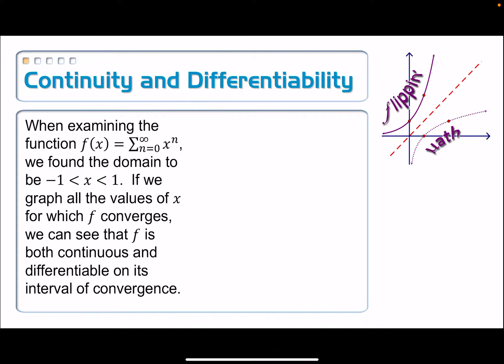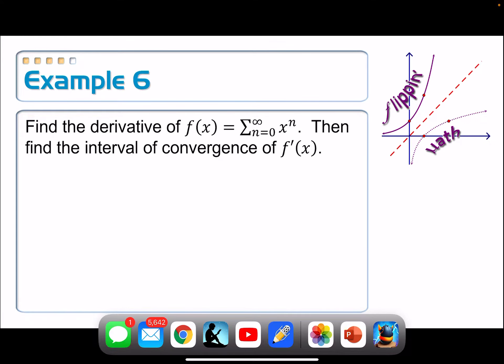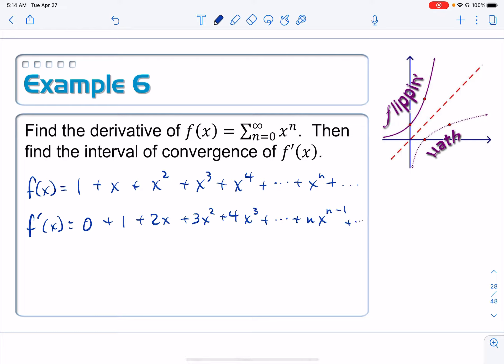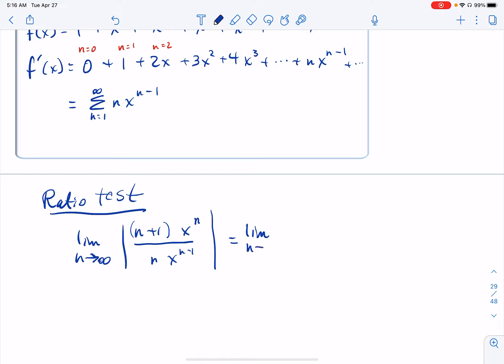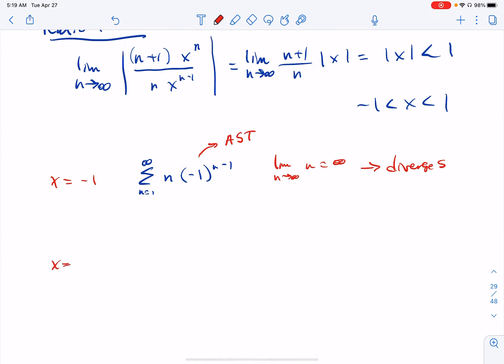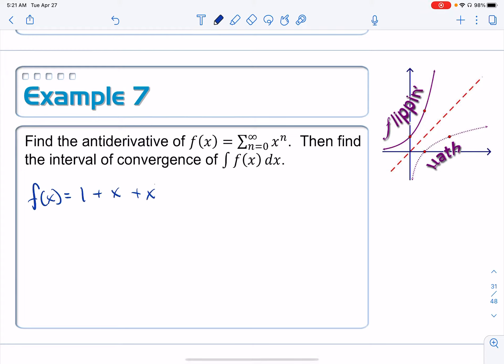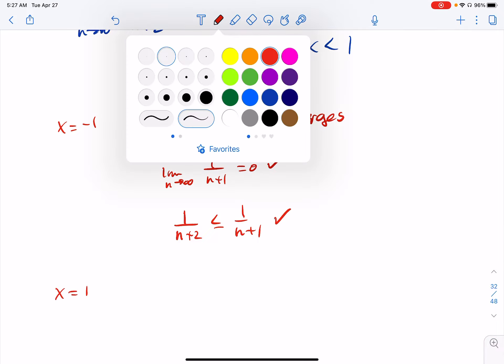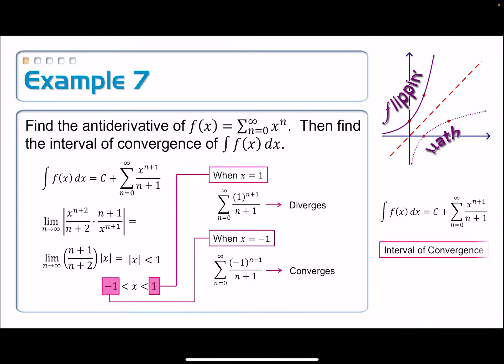9-9: Functions as Power Series, 01f